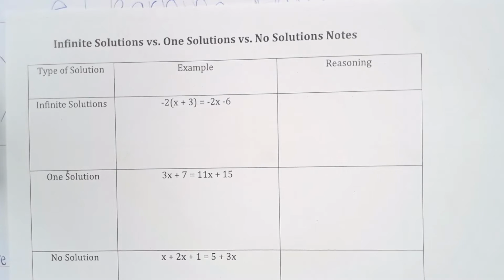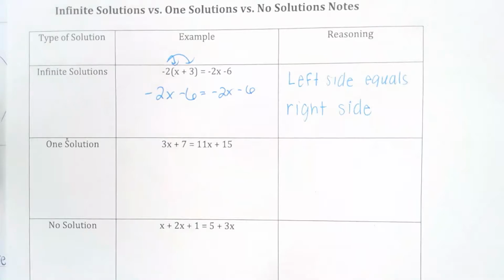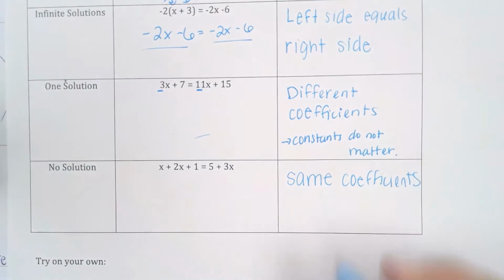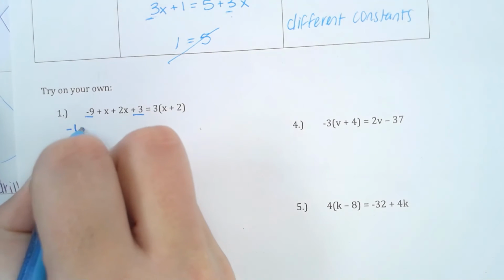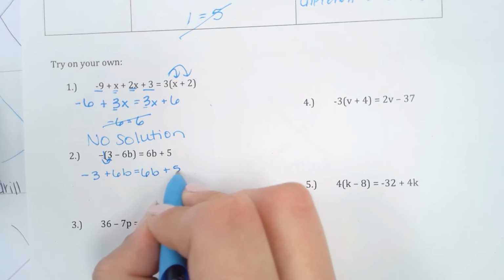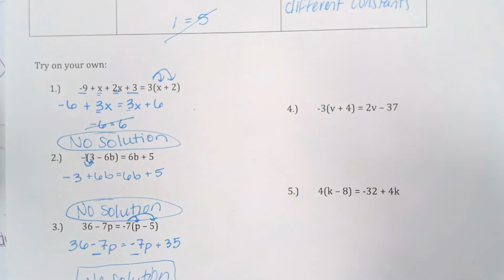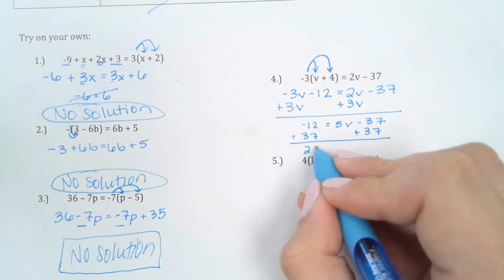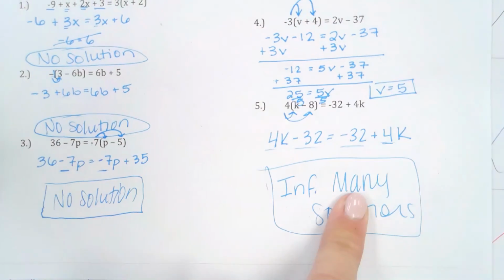Characteristics of Solutions with Equations on Both Sides